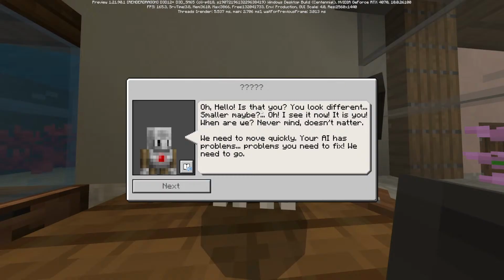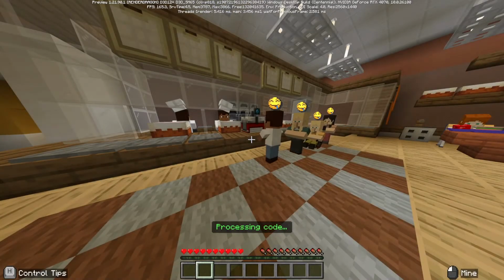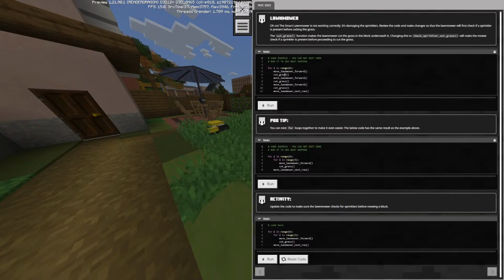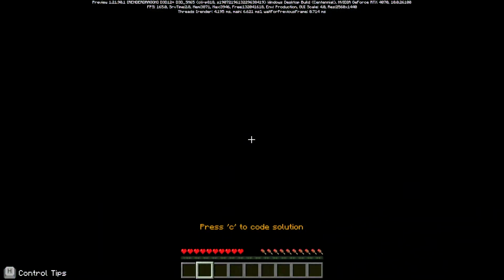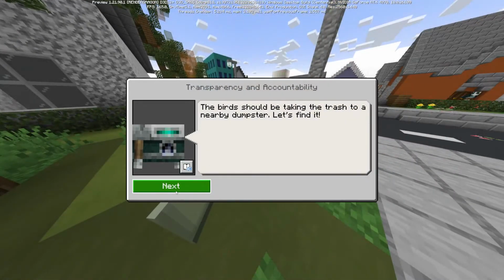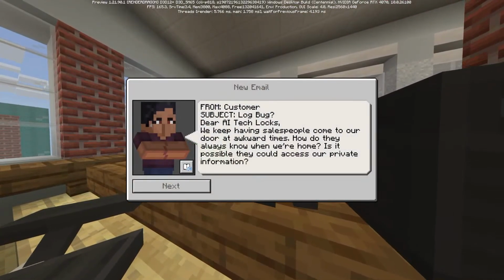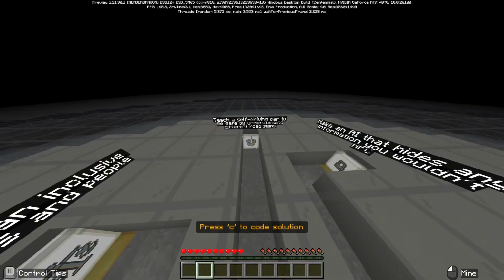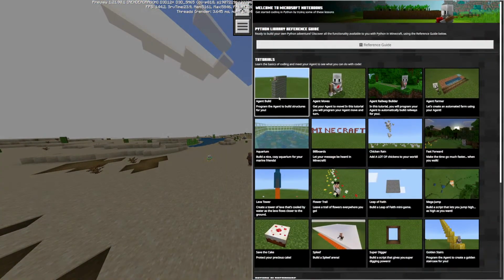Minecraft Education Lessons - Introduction to Code Builder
Minecraft Education Lessons – Get started with Code Builder to learn the basics of coding in Minecraft.